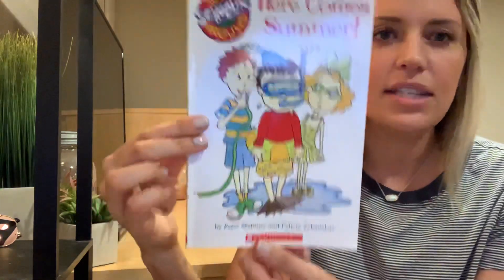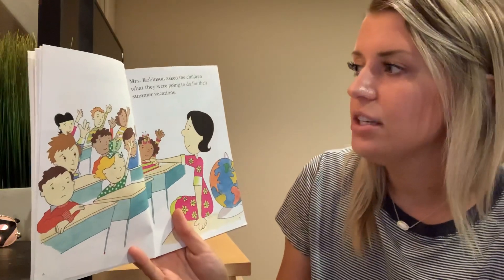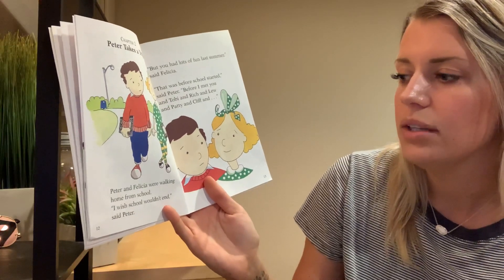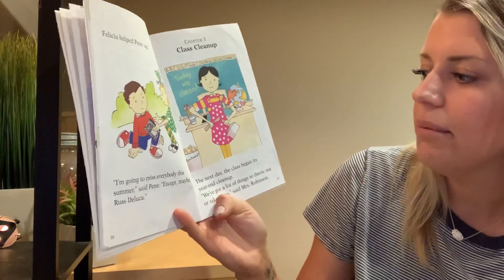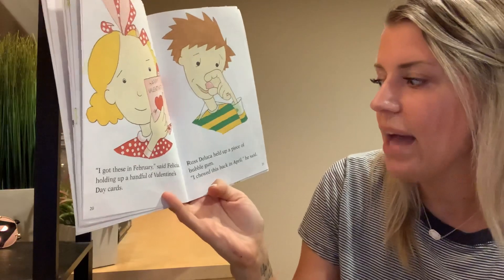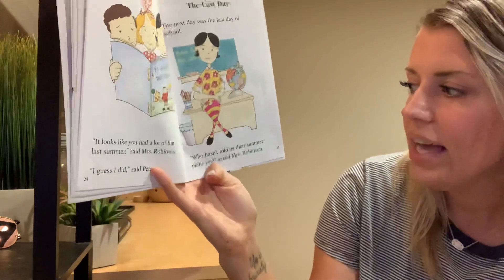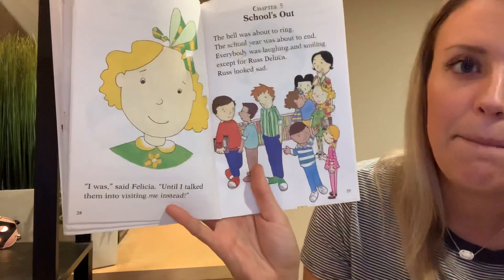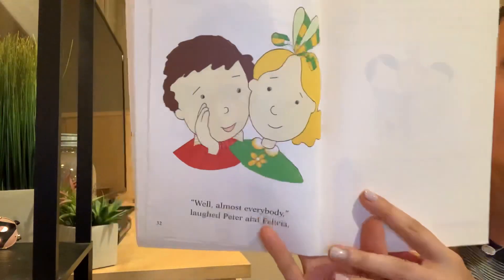BF Miss Booz - June 1st, 2020: Here Comes Summer!